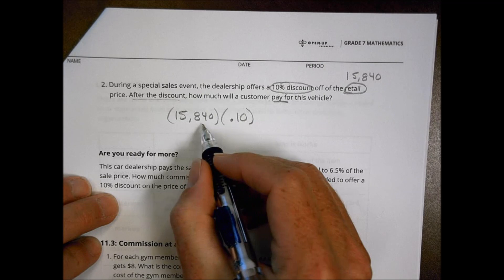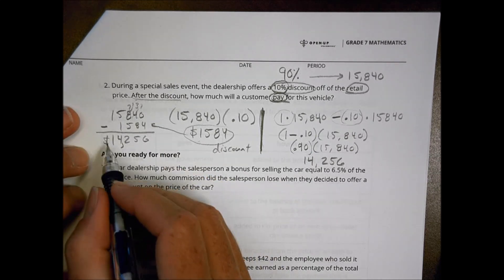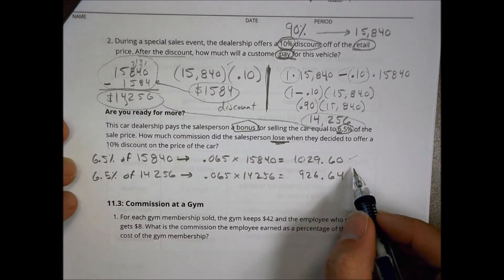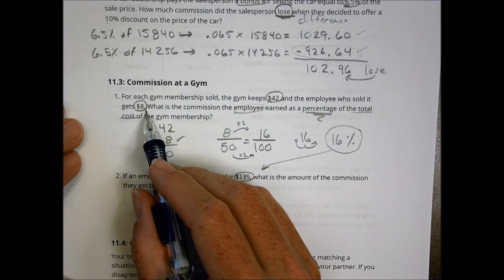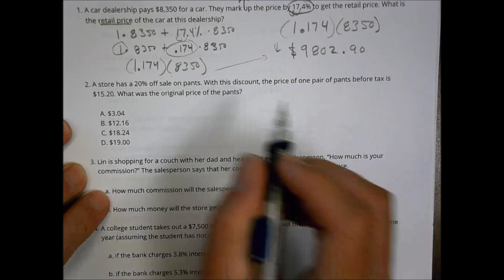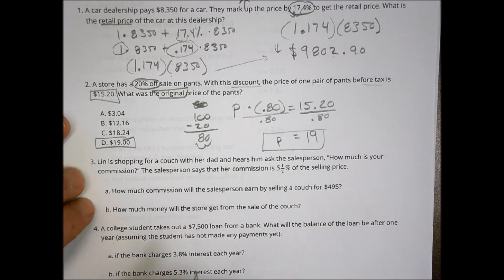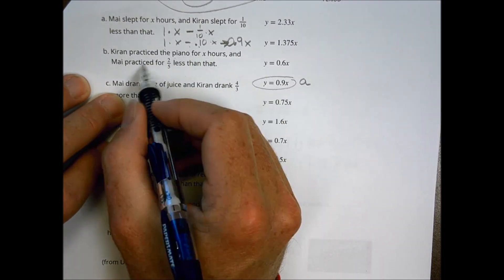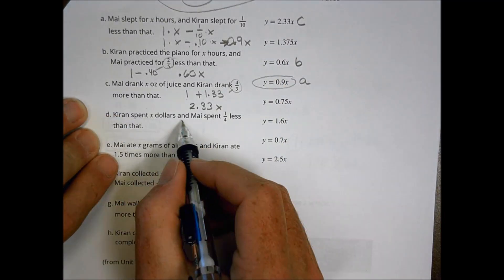Math 7 4 11 Homework Help Morgan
Percentage Contexts